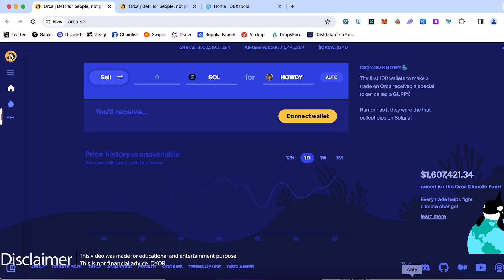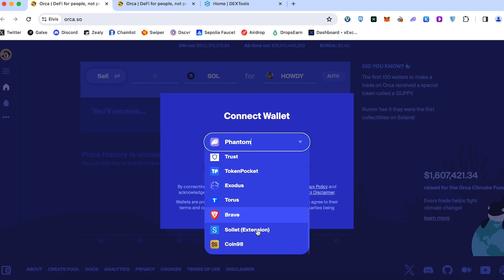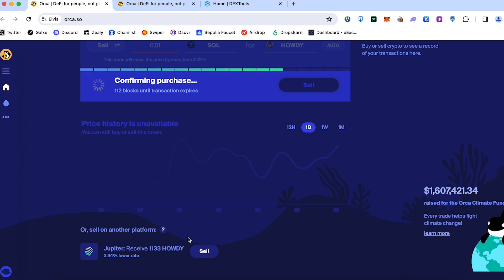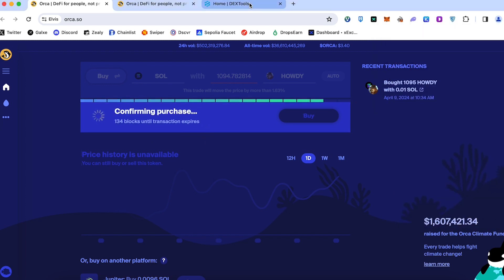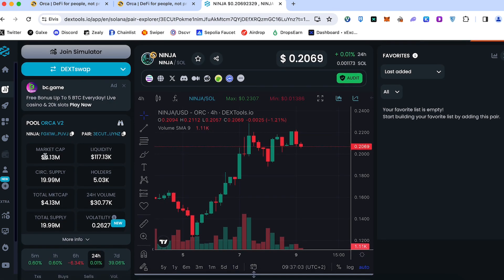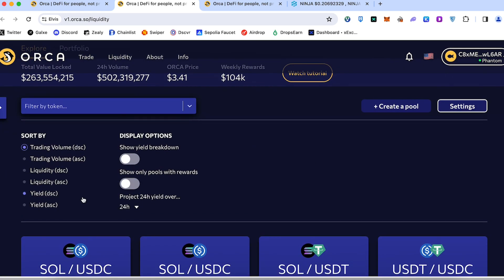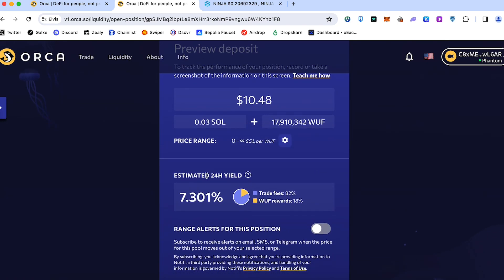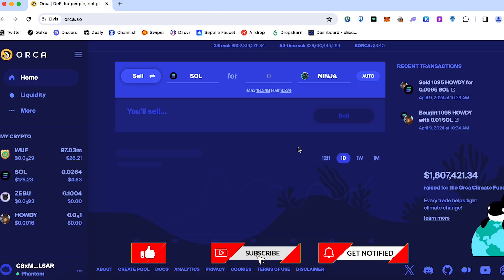How to use ORCA Solana DEX? Orca Swap Simple Tutorial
How to swap coins using Orca Solana DEX? How to buy and sell meme coins on Solana network using Orca? How to provide liquidity and get passive income? Watch simple Orca DEX tutorial

⏰ Time Stamps ⏰
00:00 How to use Orca?
00:47 How to buy coins with Orca?
01:42 How to sell coins with Orca?
02:06 How to swap new meme coins?
03:19 How to provide liquidity Orca?
04:36 Thanks for watching Orca tutorial

🔑 Topic keywords